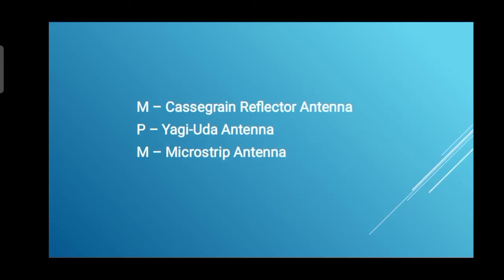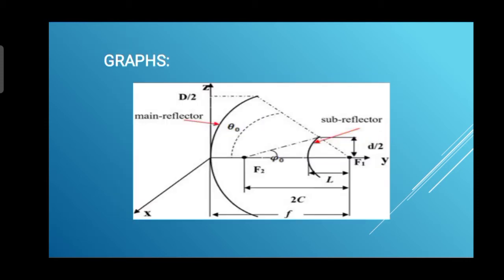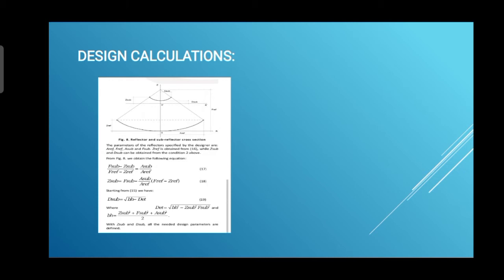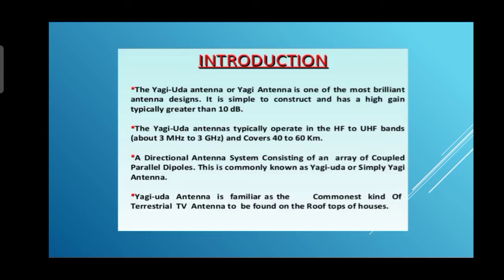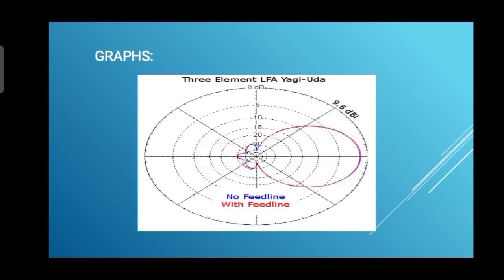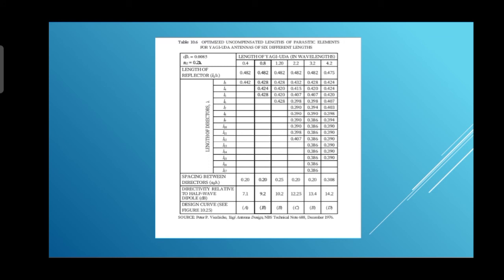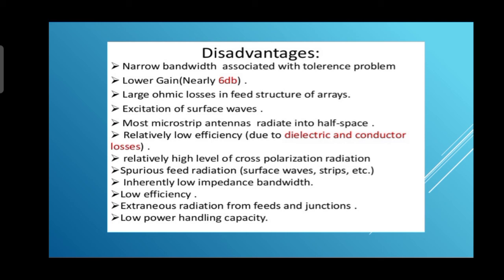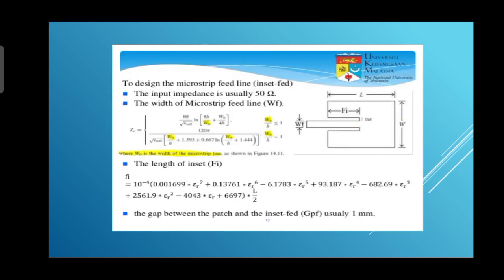ECE41-Module#8 By: Manuel P. Maglunob BSECE 3-A